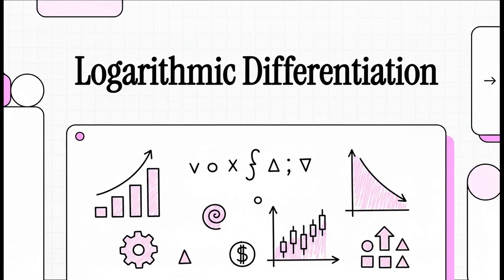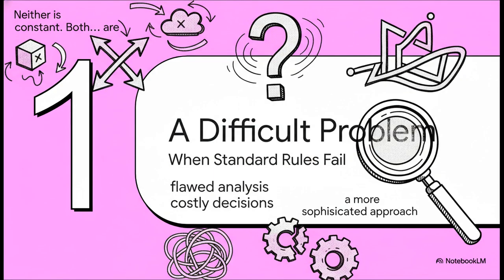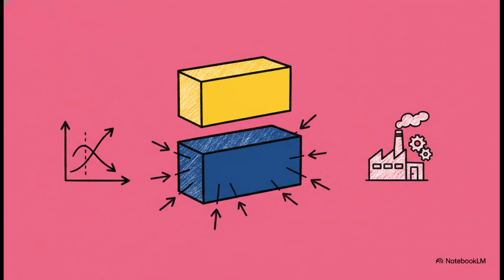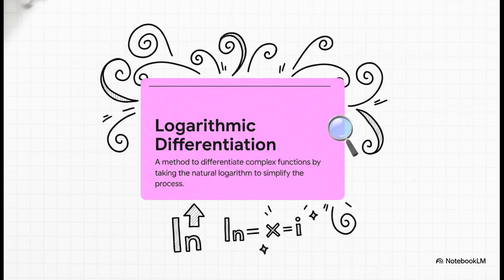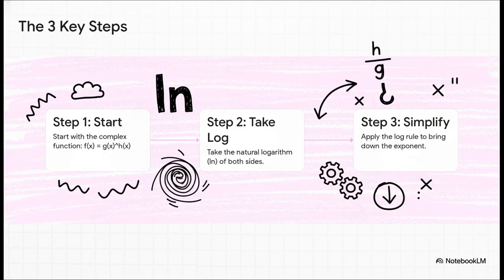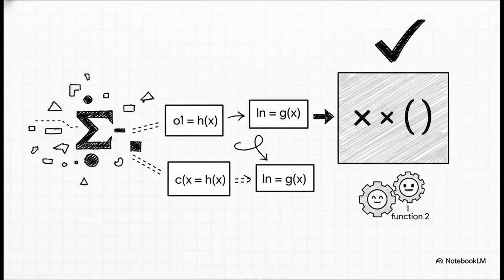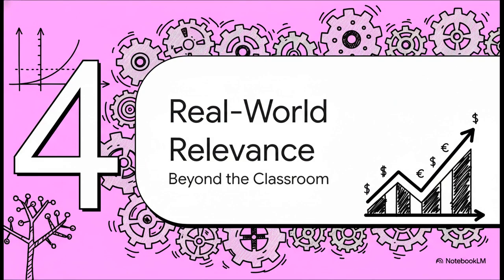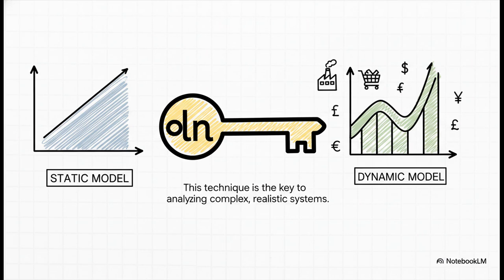Business Mathematics Week 10 Part 7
This document introduces logarithmic differentiation, a specialized mathematical technique designed to simplify the process of finding derivatives for intricate functions. By applying the natural logarithm to both sides of an equation, calculus students can transform difficult exponential structures into more manageable products. This method is particularly effective for expressions where a variable base is raised to a variable power, making the calculation much more straightforward. Beyond pure mathematics, the source emphasizes that this approach is a valuable tool in business and economics for modeling complex growth patterns. Ultimately, the text provides a clear mathematical framework for breaking down advanced equations into solvable components.